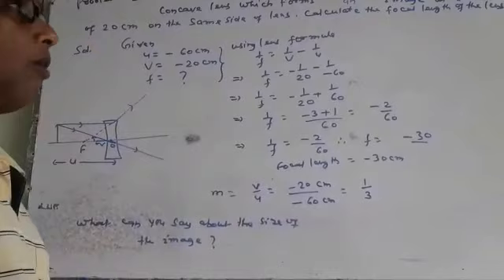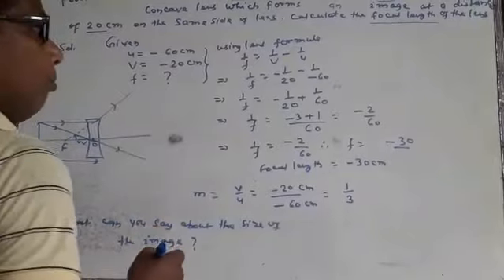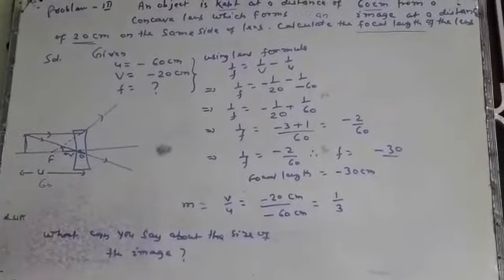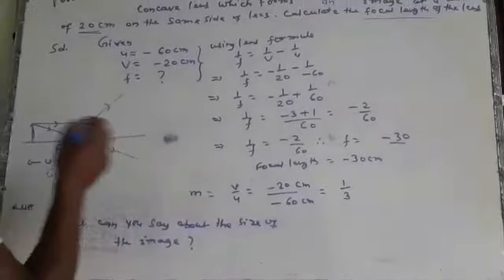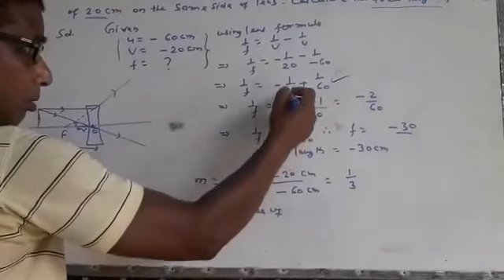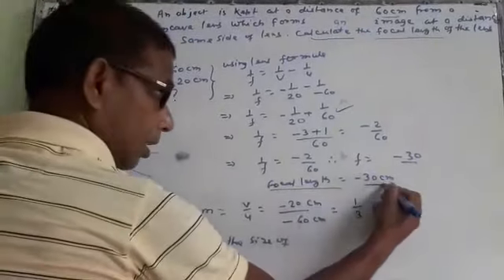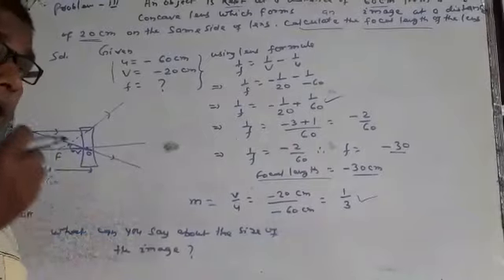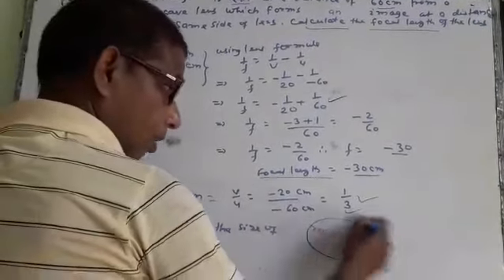class-10| top- numerical on concave lens|sub-phy| by-A.Majeed |date-20/05/2020